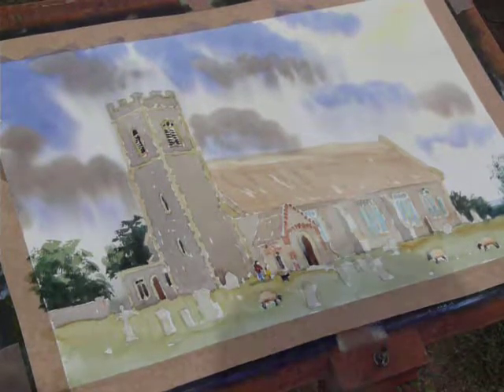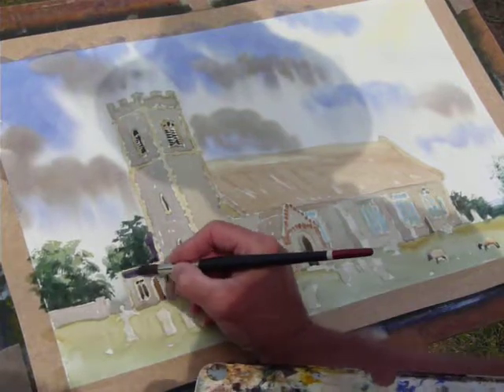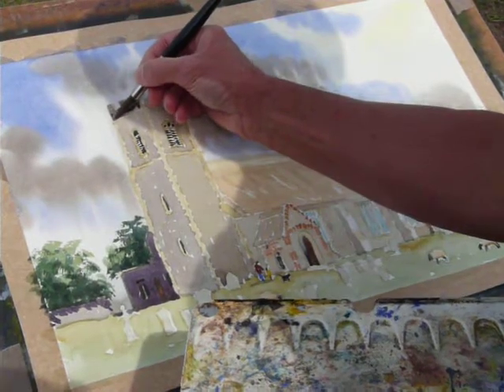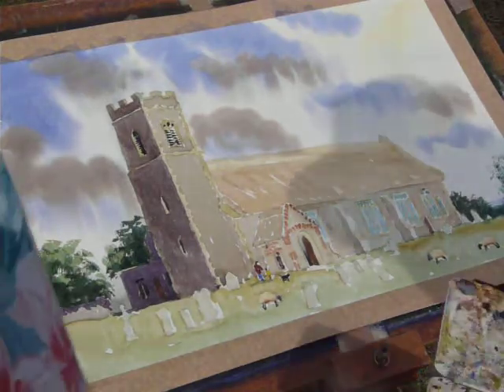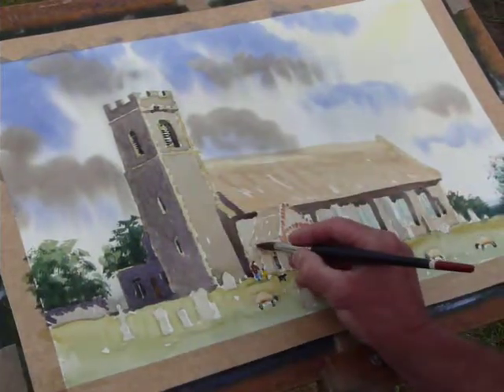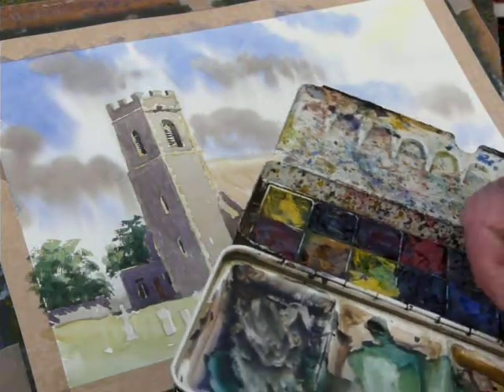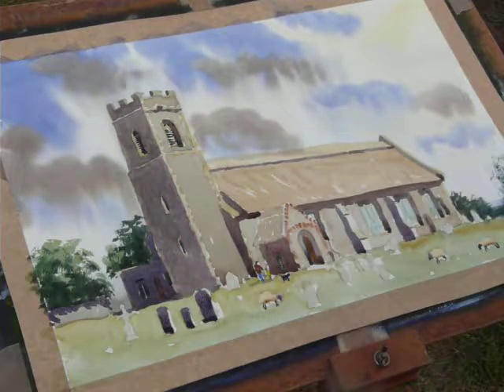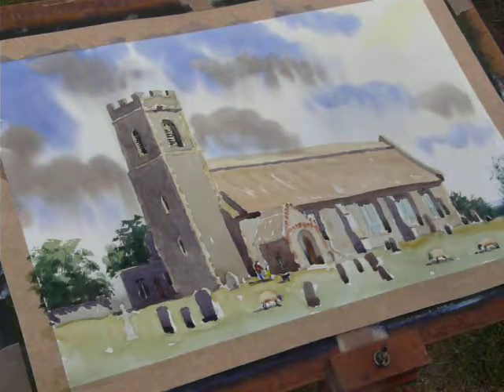Colinsteedart. How to Paint Pakefield Church Stage 8.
Fine Art Tutorials.  How to Paint Pakefield Church Stage 8.